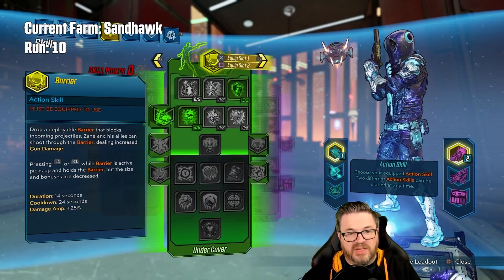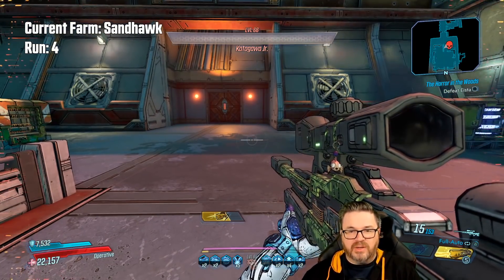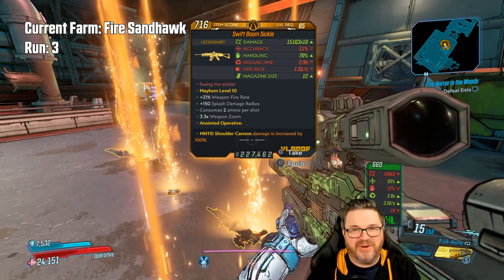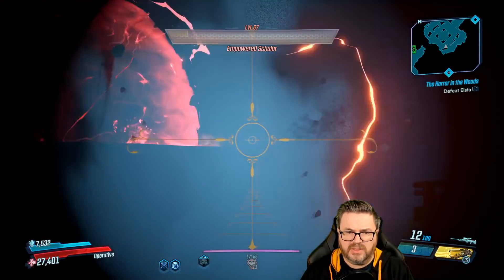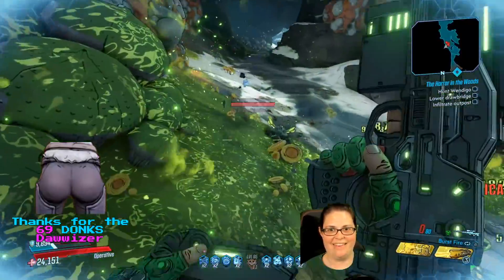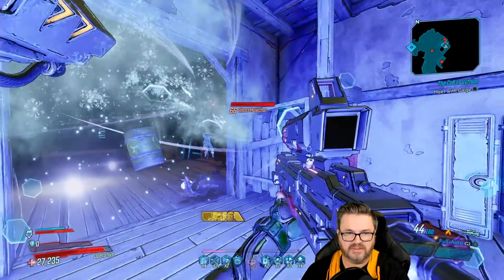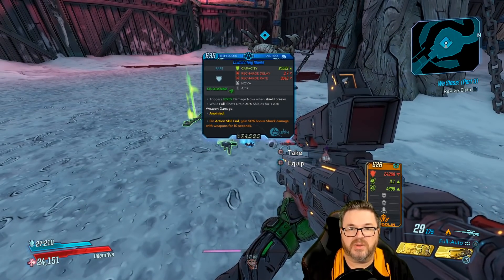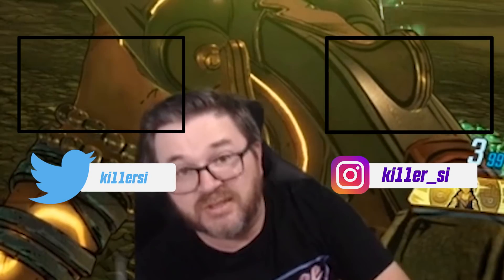Borderlands 3 | Sniper Zane Challenge | Day #7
Lucky Day #7 apparently. Just wait until you see the drop I get.

Music by the following amazing artists, used with written permission by the rights holders:

STUPID LUCK CONTINUES!! | Sniper Zane | Funny Moments & Legendary Loot Day #7 [Borderlands 3]